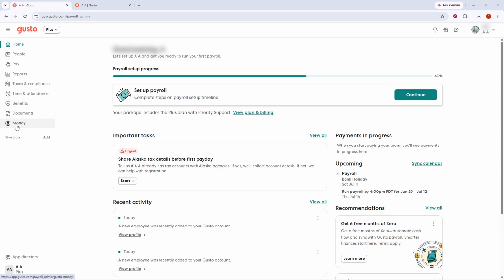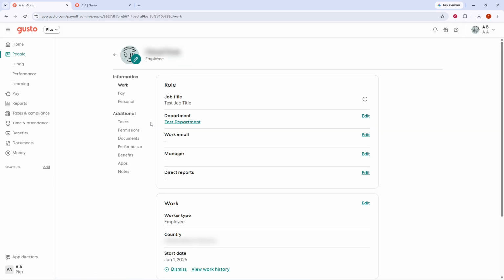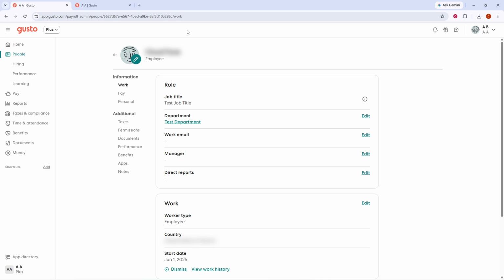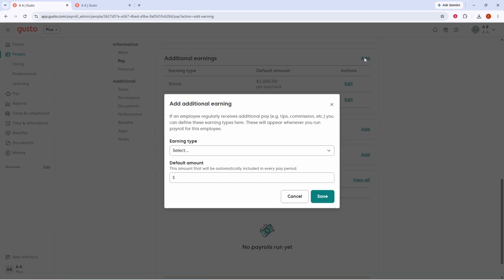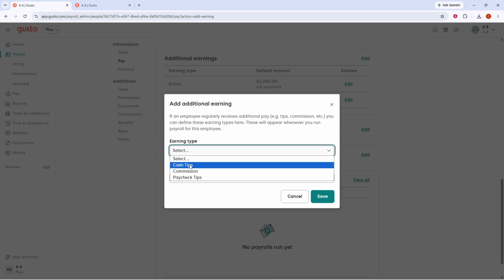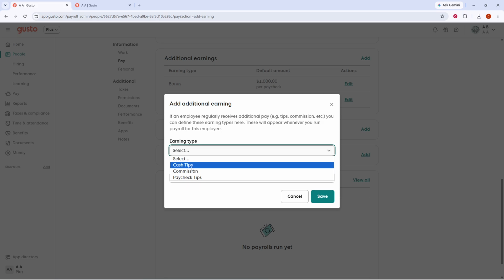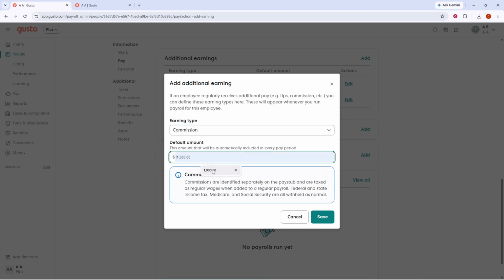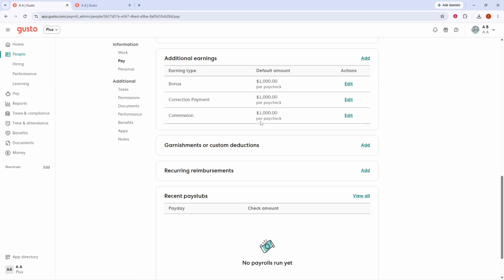How to Set Up Custom Earning Types on Gusto [2026 Full Guide]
In today's video, I'll show you how to set up custom earning types on Gusto step by step. Whether you need to create custom earnings for commissions, allowances, bonuses, or other compensation, this guide will help you configure earning types for your payroll.

You'll learn how to access payroll settings, create a custom earning type, customize earning details, review the setup, and save your changes in Gusto.